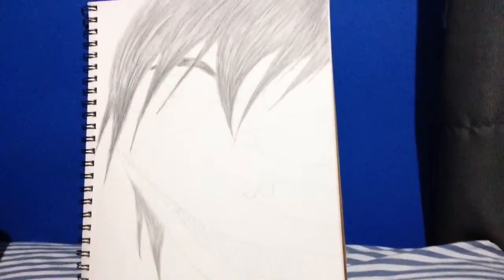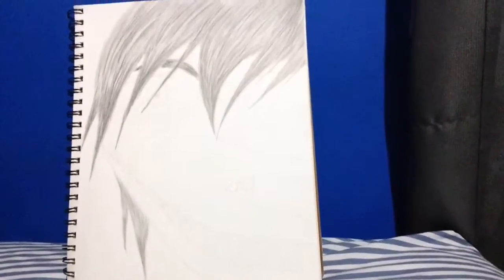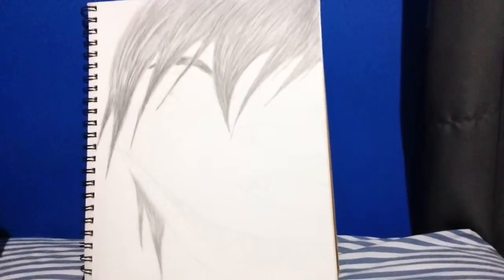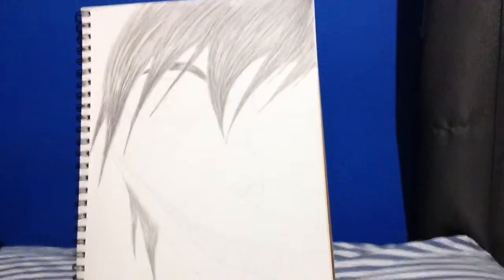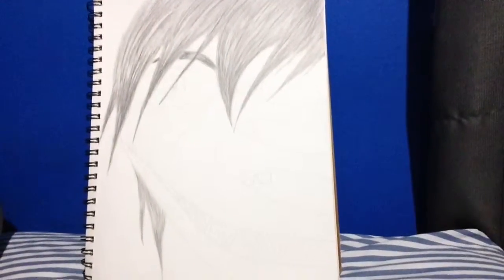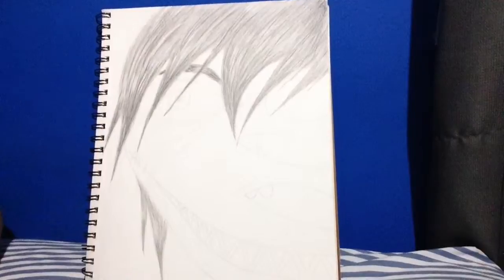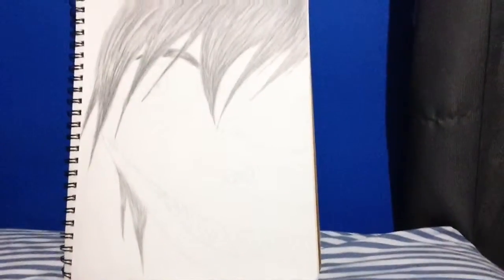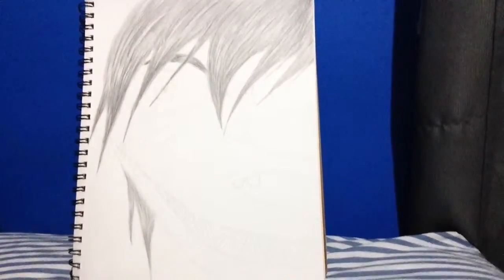Soul eater | original character